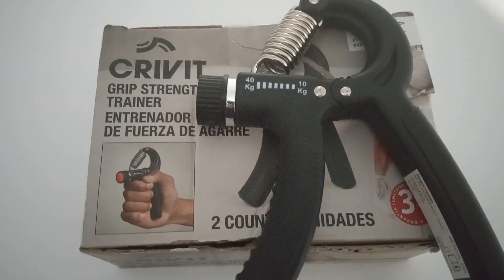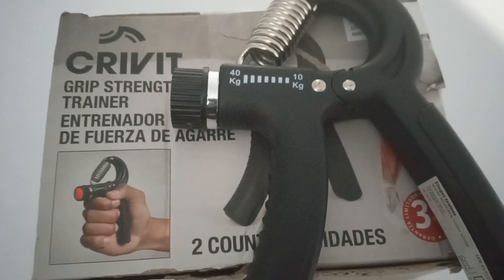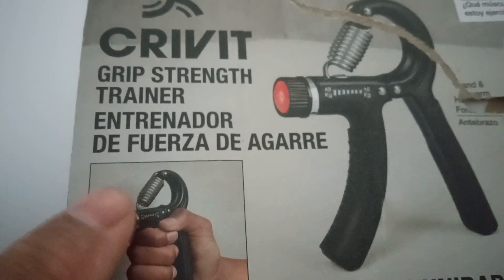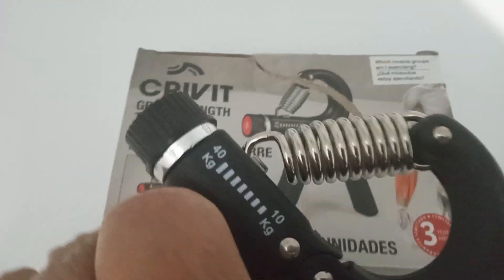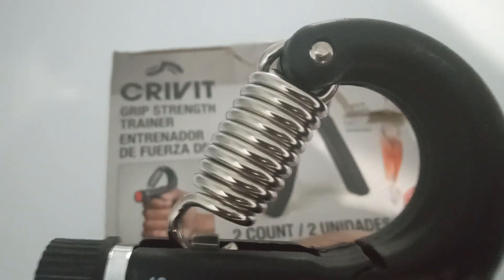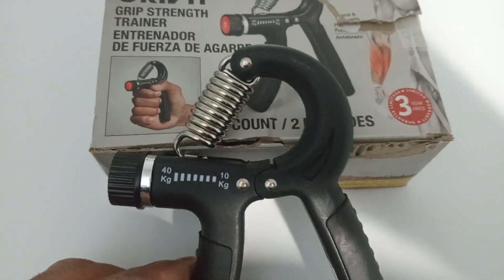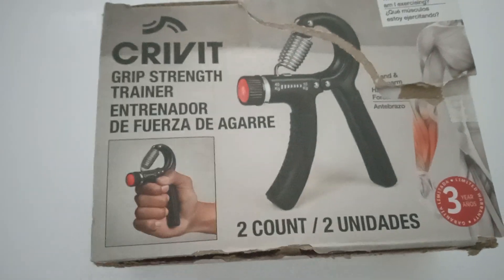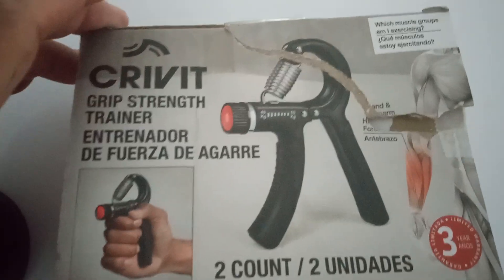CRIVIT Grip Strength Trainer